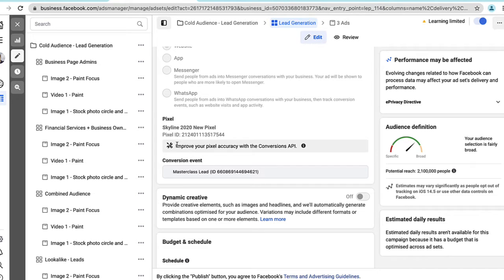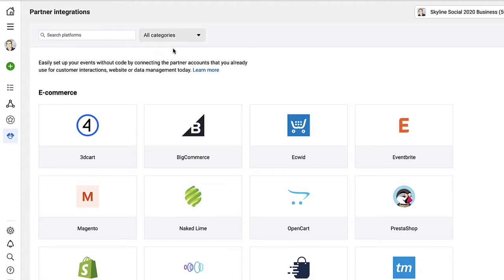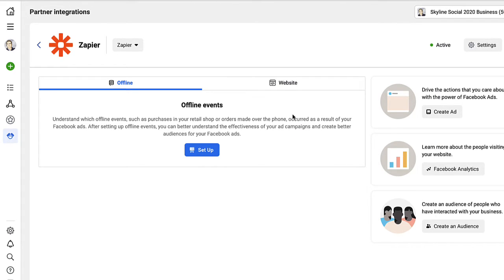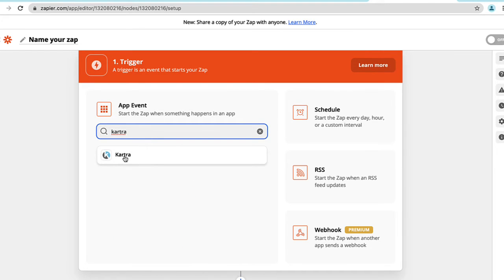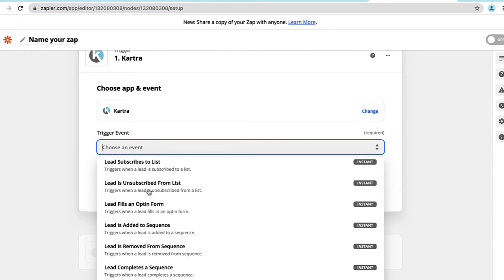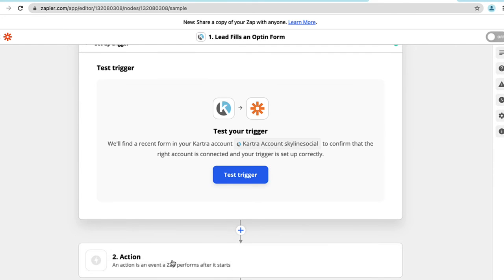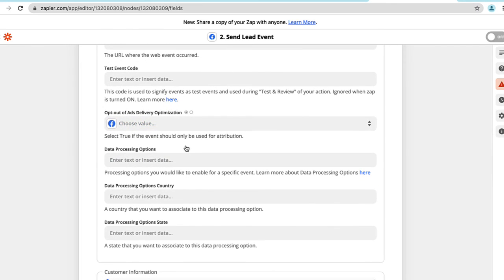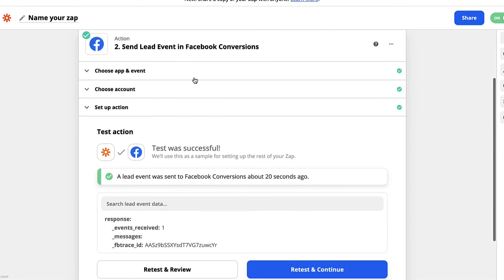How To Set up Facebook API Conversion Tracking on ANY CRM with Zapier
Looking to improve your Facebook Ads Pixel Accuracy with the Facebook Conversion API? In this video, you will learn how to set up the Facebook Conversions API using Zapier and any other funnel building software such as Kartra, ClickFunnels, ActiveCampaign, GrooveFunnels, Etc.

🛠 Resources 🛠

- 📝 Free Training on the 5 Steps to Predictable Appointments Each Month

Timeline

0:00 - Improve Pixel Accuracy with Facebook Conversion API
0:40 - Authorize Zapier on Facebook Partner Integrations
1:47 - Set up a Facebook Conversion API Zap on Zapier
2:05 - Select your CRM in Zapier (e.g. Kartra, ClickFunnels, GrooveFunnels, etc)
4:14 - Select your Facebook Conversion Action in Zapier